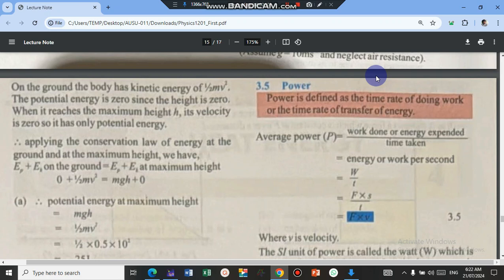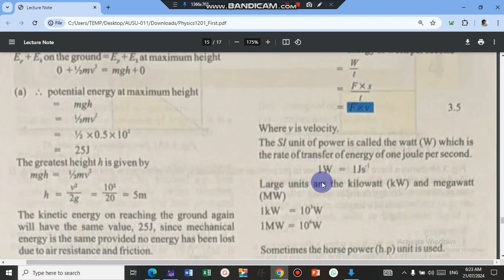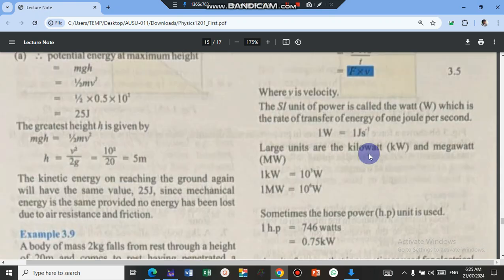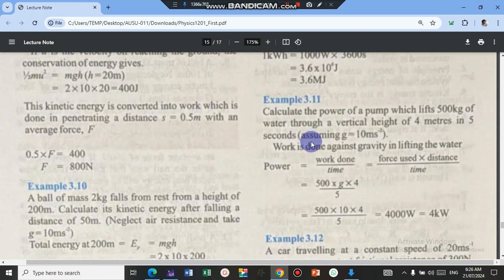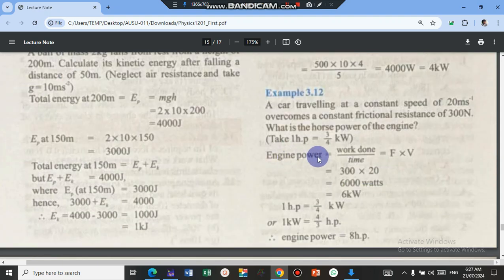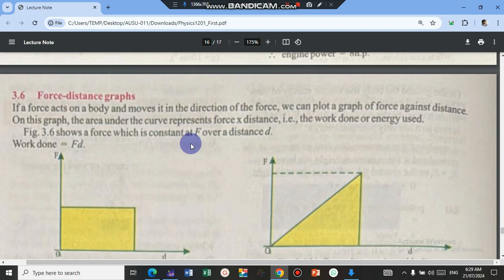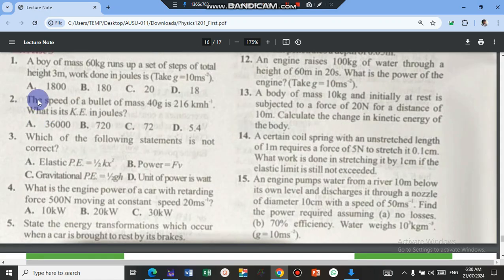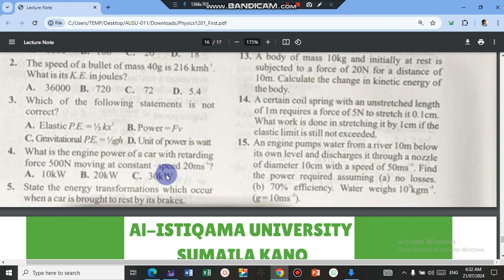PHY 1201_Week 6_Part 16_Power and Solved Problems